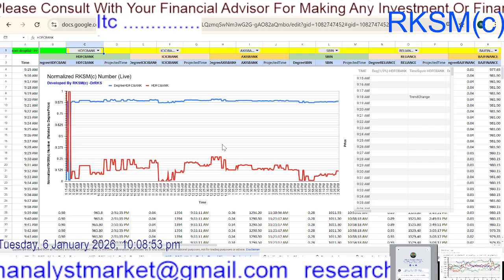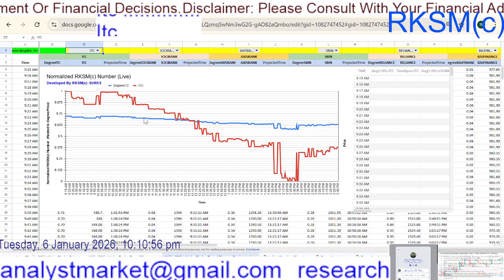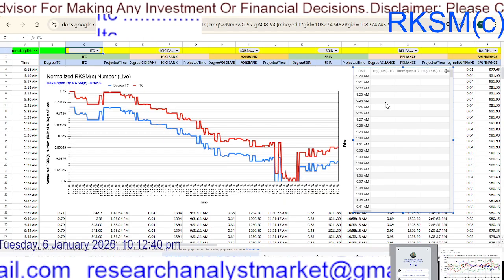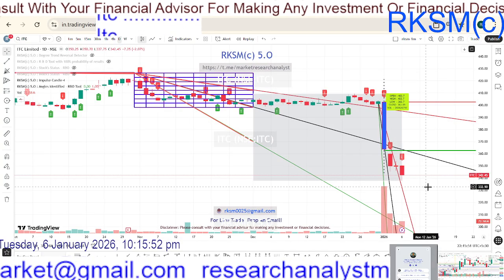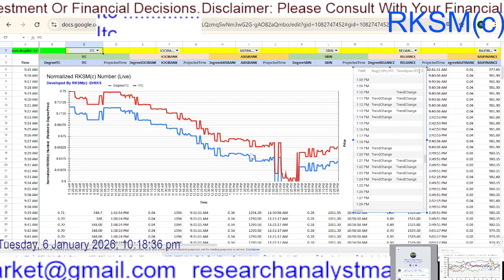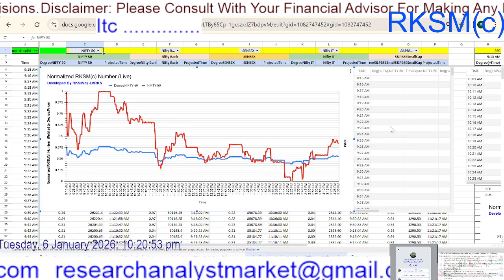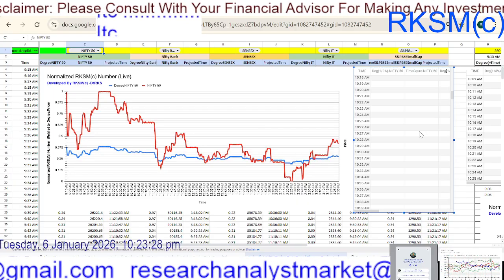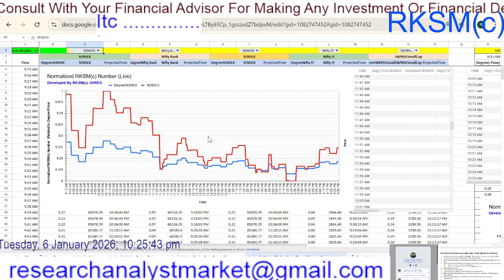ITC Analysis with a Smart Tool : To capture trend reversal points(A unique Concept) by RKSM(c)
Introducing our latest creation - an innovative tool (RKSM) that captures price movement capture ( Trend Turning Points)

Adaptive.
Accurate.
Ahead of the curve.

For demonstration, we have considered  ITC ("I. T. C. Limited")

Also, Nifty50, Bank Nifty, Sensex &...more

Providing assistance in identifying the trend change i.e. up-trending and down-trending of any assets in the  markets, along with guidance on recognizing technically in advanced researched.

We also demonstrate our proprietary model - RKSM(c)  in previous videos - which has shown a notably high conversion rate when applied in conjunction with the RKSM framework developed by the Market Research Analyst (RKSM).

"𝑻𝒉𝒆𝒔𝒆 𝒎𝒐𝒅𝒆𝒍𝒔 𝒉𝒂𝒗𝒆 𝒔𝒉𝒐𝒘𝒏 𝒂 𝒓𝒆𝒎𝒂𝒓𝒌𝒂𝒃𝒍𝒚 𝒉𝒊𝒈𝒉 𝒄𝒐𝒏𝒗𝒆𝒓𝒔𝒊𝒐𝒏 𝒓𝒂𝒕𝒆 𝒘𝒉𝒆𝒏 𝒊𝒏𝒕𝒆𝒈𝒓𝒂𝒕𝒆𝒅 𝒘𝒊𝒕𝒉 𝒕𝒉𝒆 𝑹𝑲𝑺𝑴 𝒇𝒓𝒂𝒎𝒆𝒘𝒐𝒓𝒌."